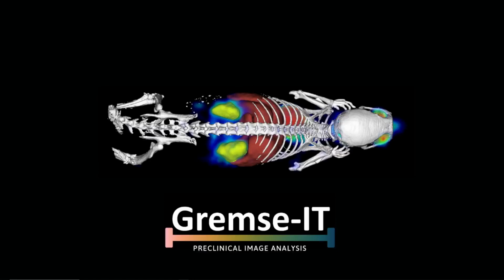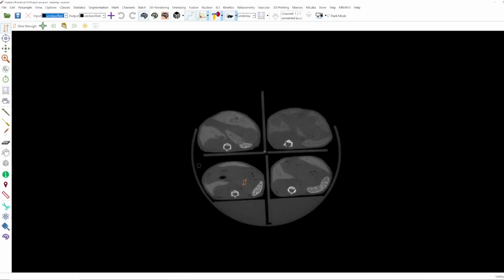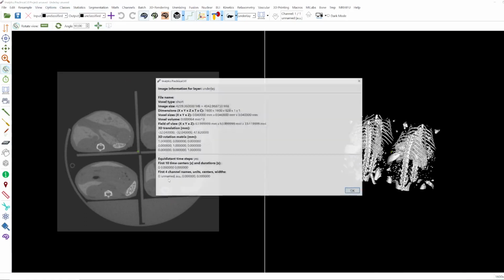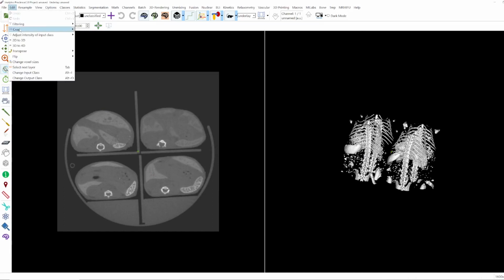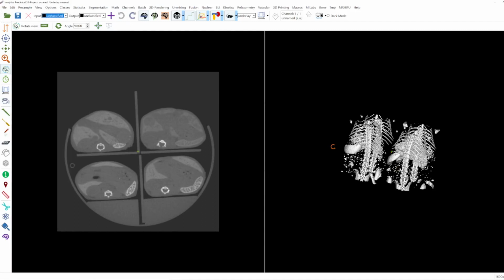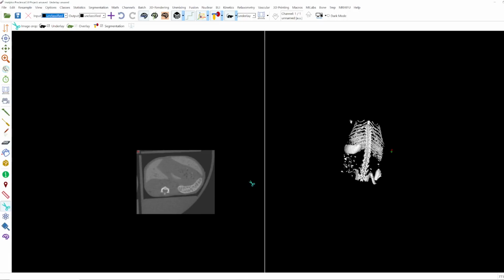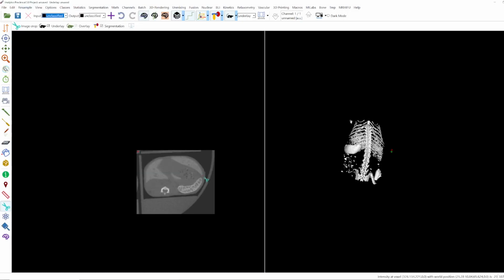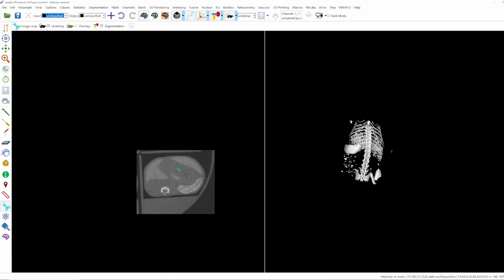Tutorial video (General): "Large data set"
This video explains different ways to handle large data sets. It shows four mice in a 4-mouse bed. You can reduce the size of the dataset for faster processing by image cropping and downsampling.